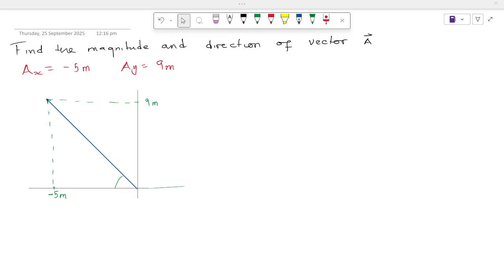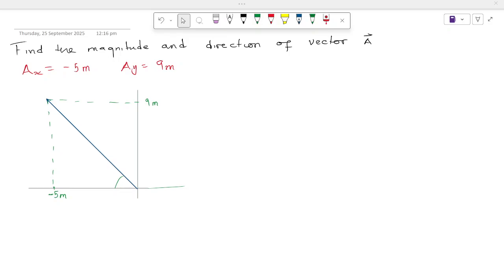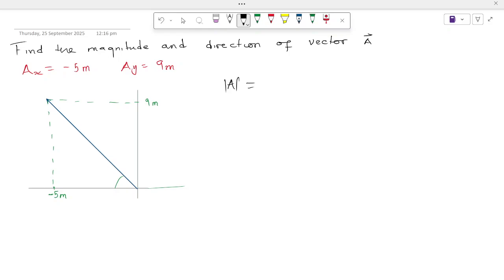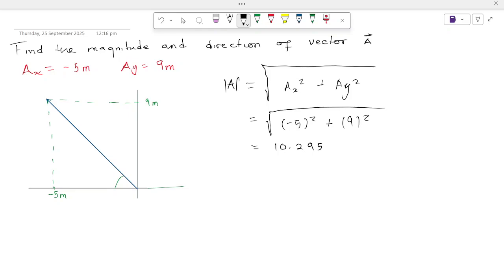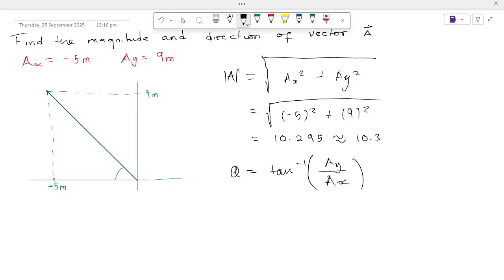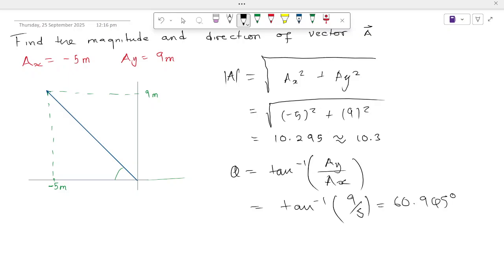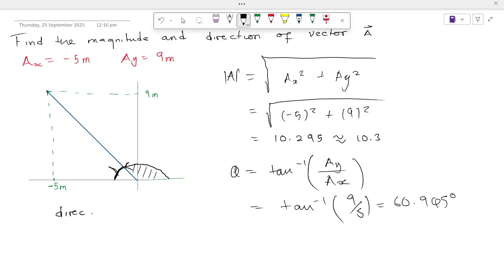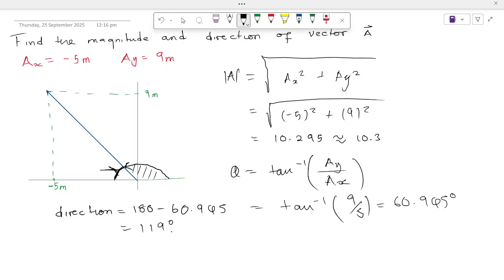Ques_3 PHY101 TUTORIAL SHEET 2